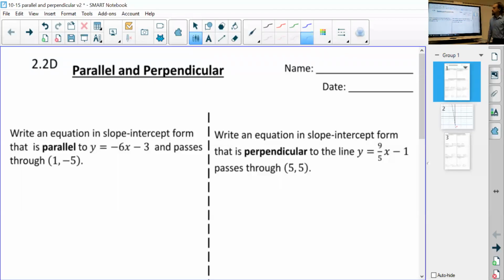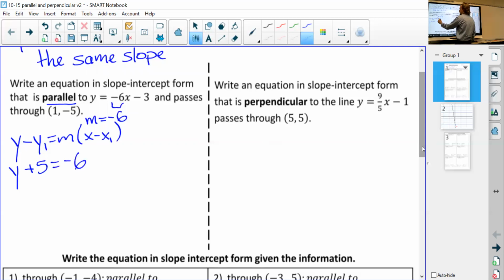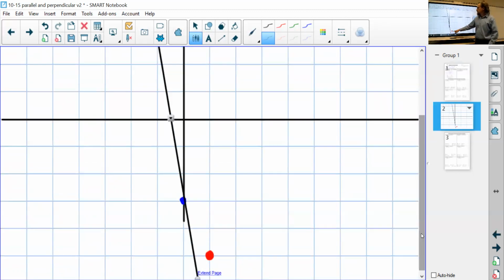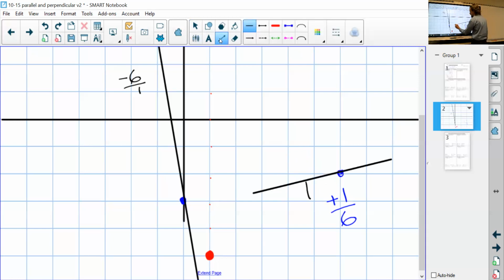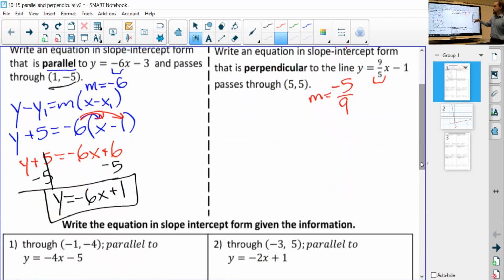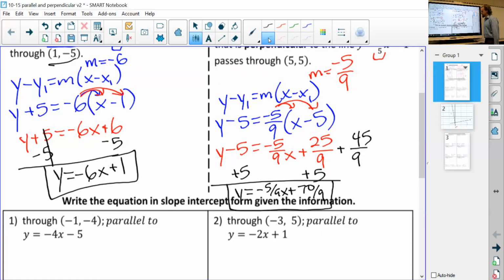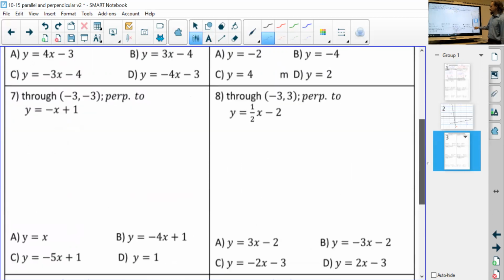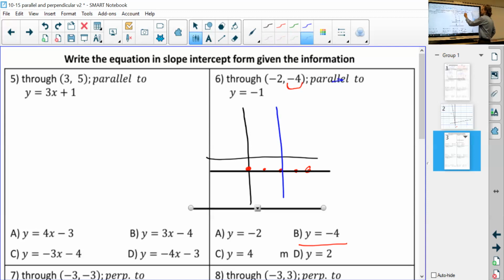Equations of Parallel and Perpendicular Lines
Just a few examples to get your started